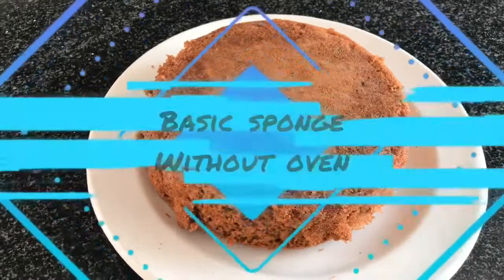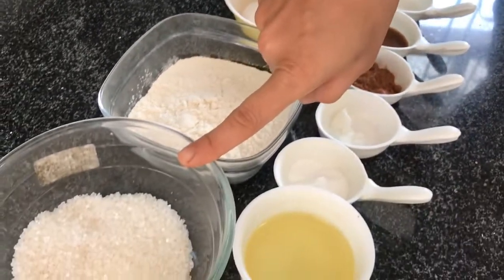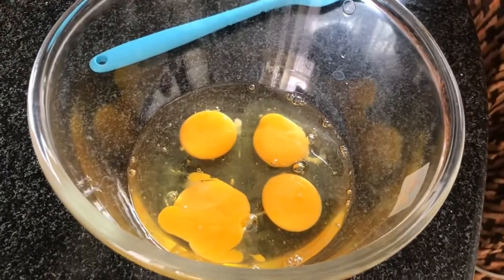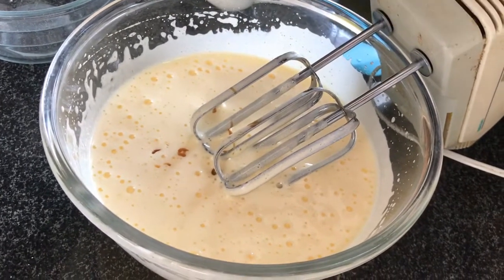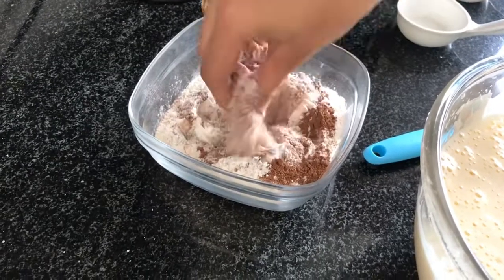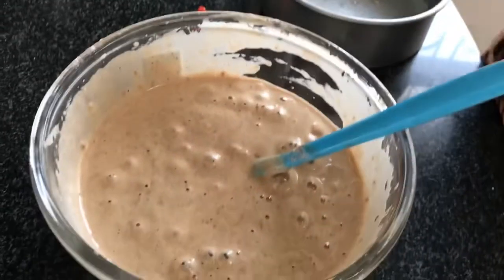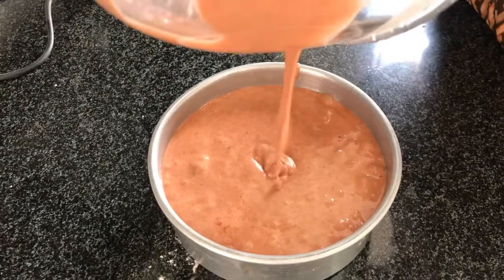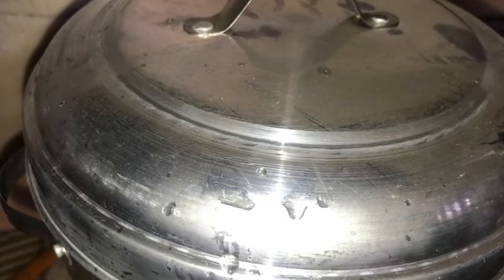How to make chocolate sponge in pressure cooker|प्रेशर कुकर में चॉकलेट केक बनाने कि विधि| no oven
Basic chocolate sponge: beat 4 eggs with 120 gms sugar for 5 mins; then add vanilla essence 11/2 tsp, 1/2 tsp pineapple essence beat for 1 min then add 25 gms water and oil 20 ml beat for a min then in a bowl mix 120 gms maida, baking pdr 2 tsp, cake gel 1/4 tsp, coco pdr 2 tbsp mix well add in cake better and fold it till mixed well
Bake in an idli cooker as shown